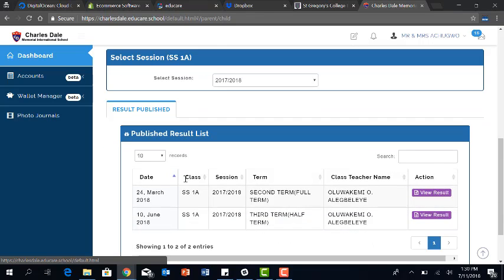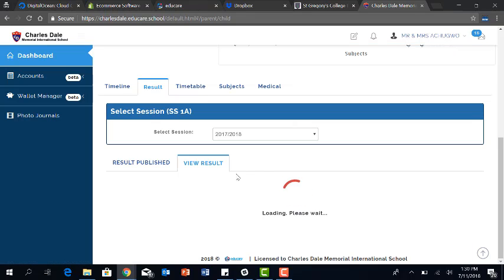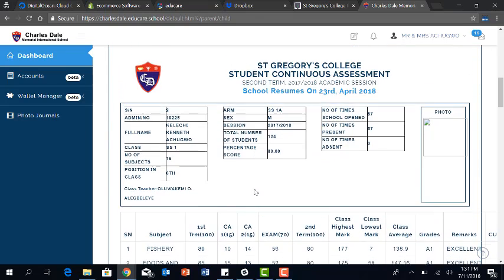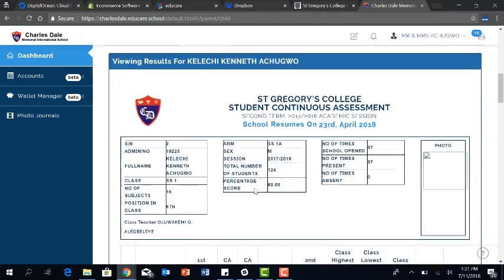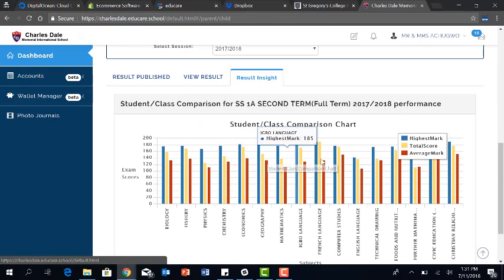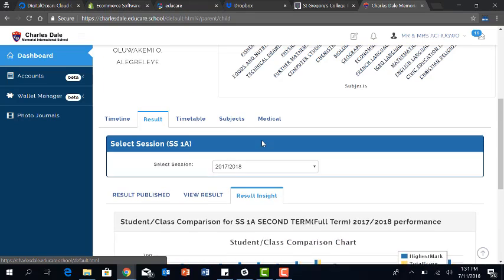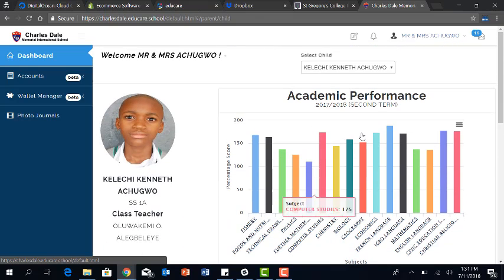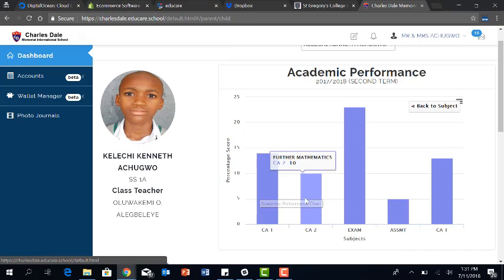Educare Parent Tutorial - Viewing results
Educare is a robust School Management Software driven by the same passion as educators. She is poised to cater for K12 schools by automating their academic and administrative processes.

This video will help new parents understand how to view their child(ren) results.